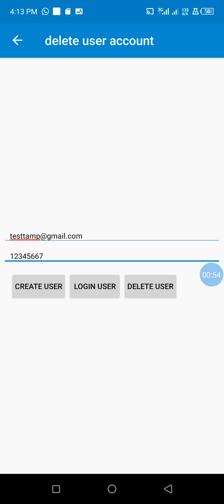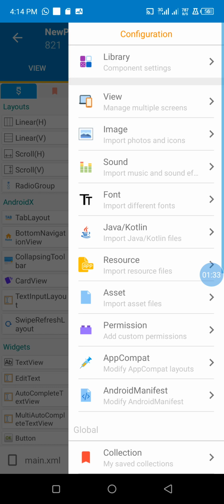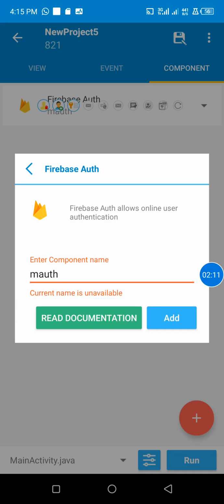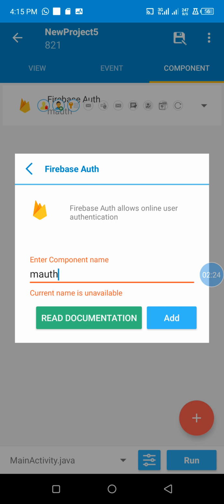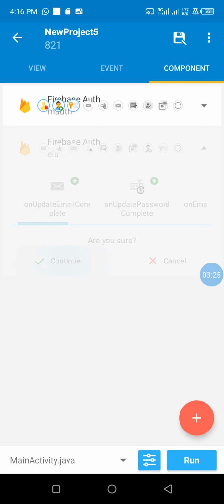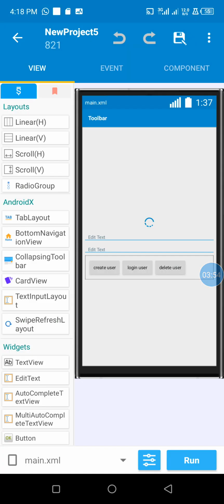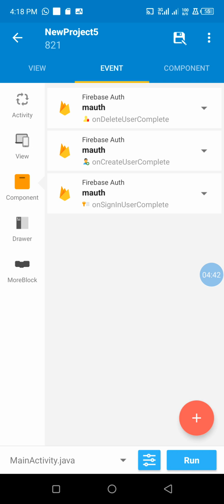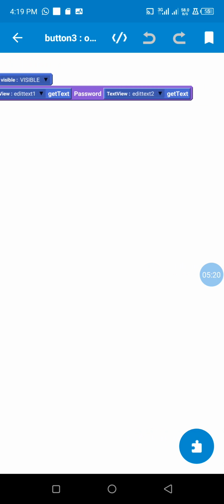Firebase Email login| Create, Login,Delete User from firebase App |playstore policy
A firebase video which uses blocks to create, delete and login user account(s) with on button clicked.

offlately, if your account gives user an option to create account, Google now makes it for developers to also make an option to allow user delete account. get this project for easy task performance.